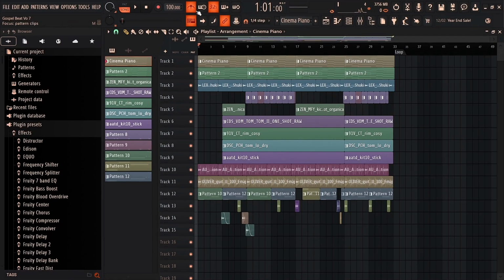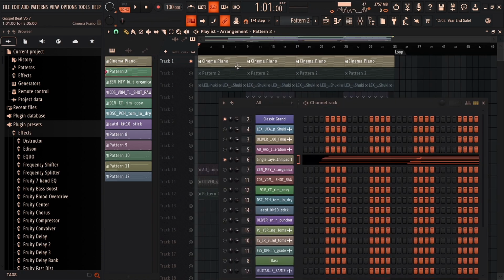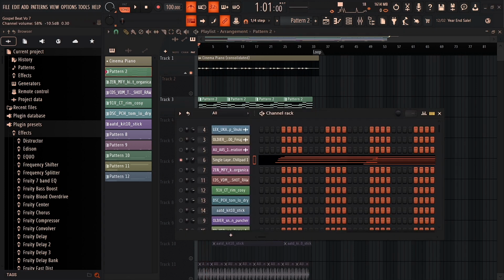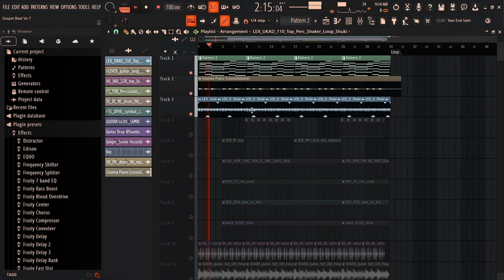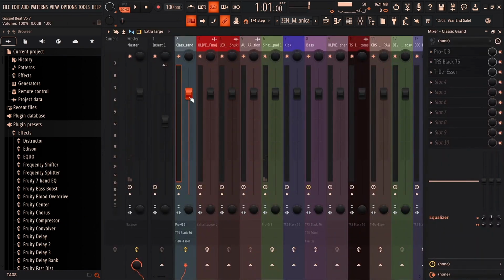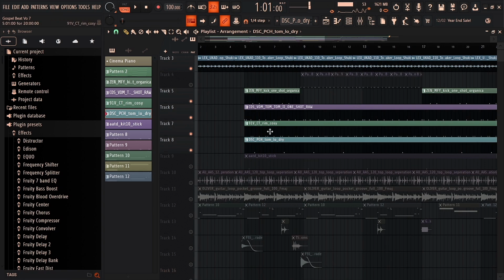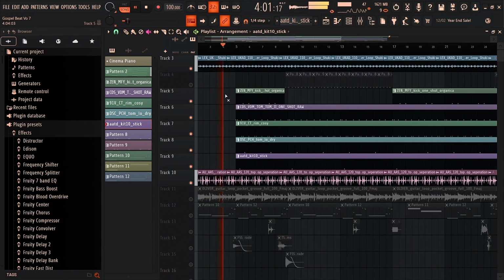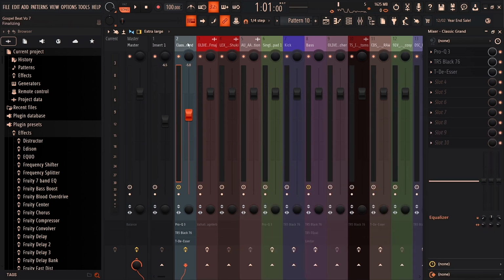How I created a complete song from scratch using this specific beat | FL Studio Tutorial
By the end of the tutorial, you will have a sound understanding of how to produce your own music, whether you are a beginner or an experienced musician looking to try out a new genre. Get ready to unleash your creativity and start making music today.

👍 Stay creative, Peace.